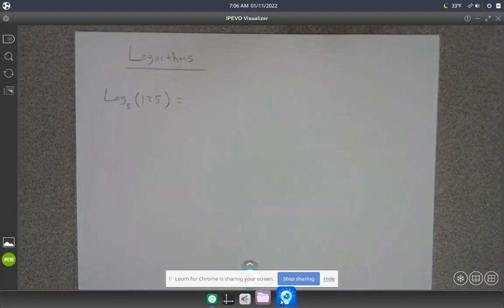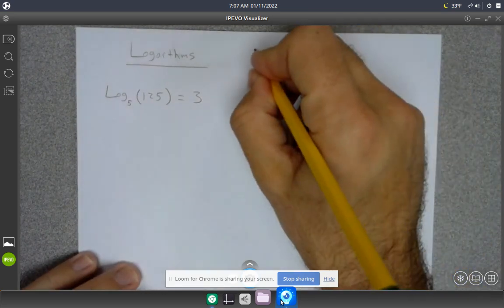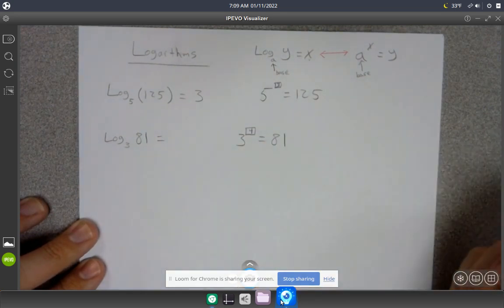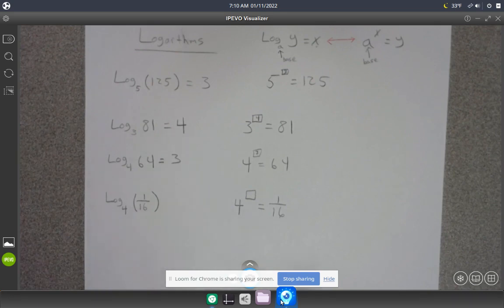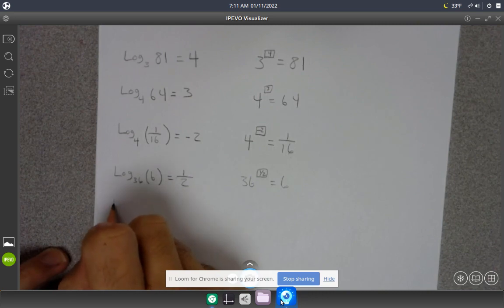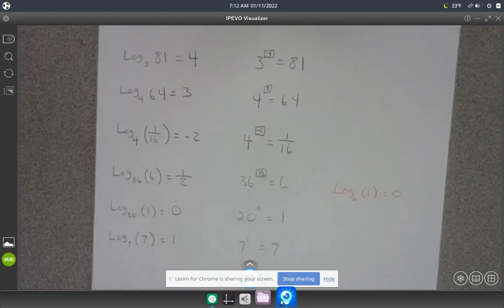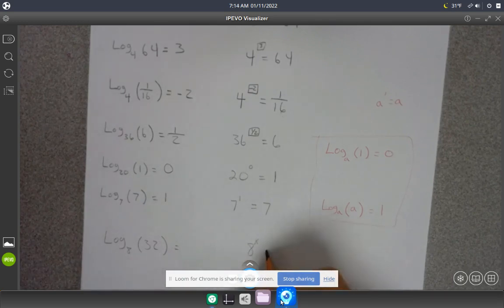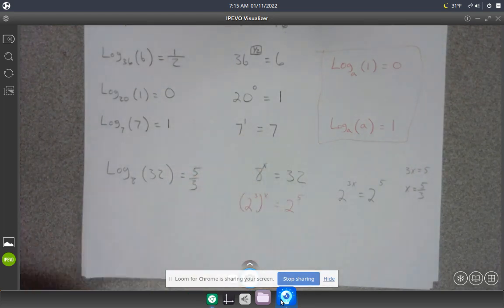Evaluating logs intro